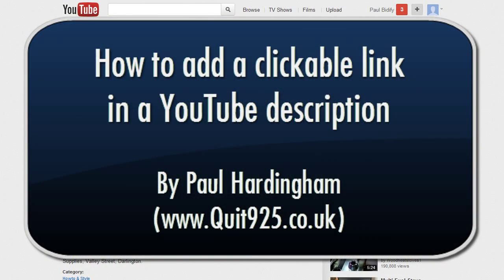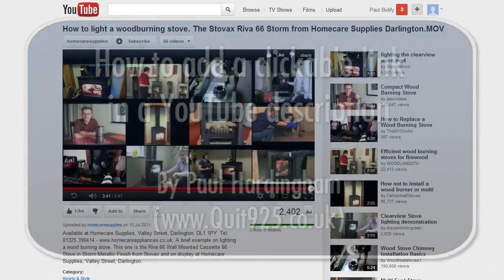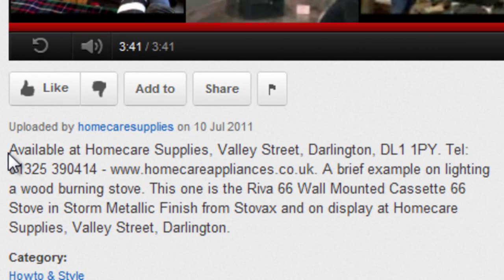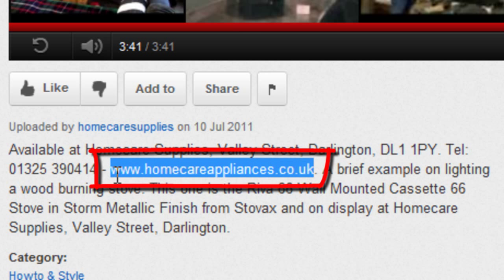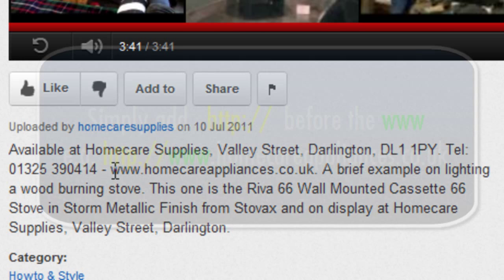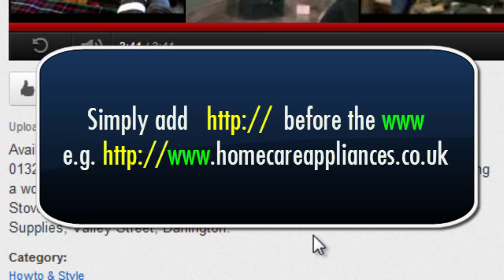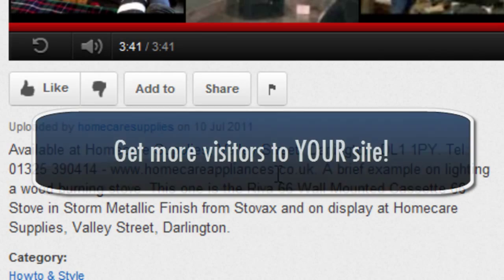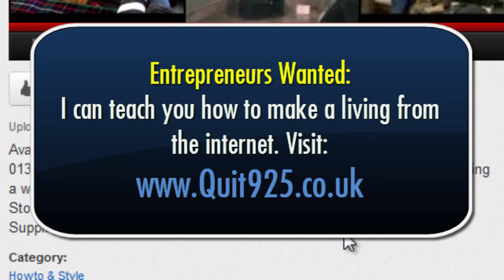how to add a clickable link to a youtube video description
How to add a clickable link to a youtube video in the description. isn't? Find out how in this video to see how to make a link a hyperlink.